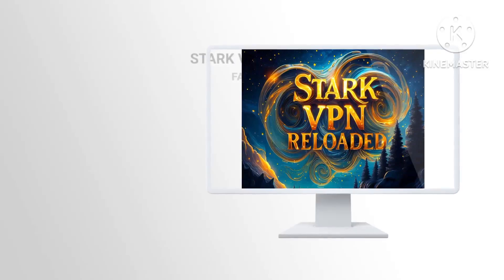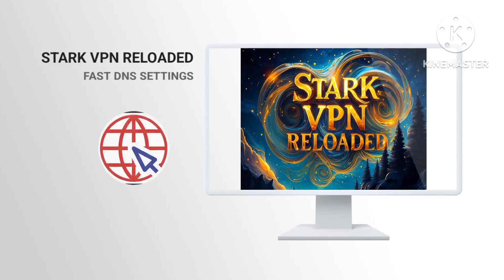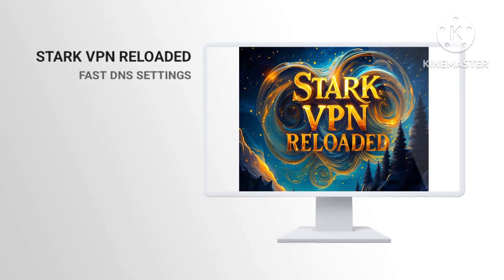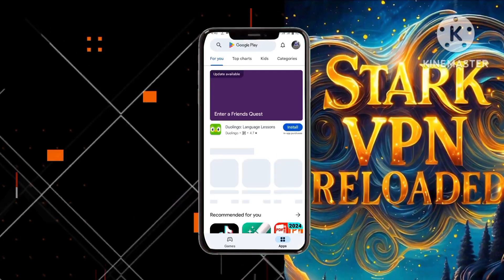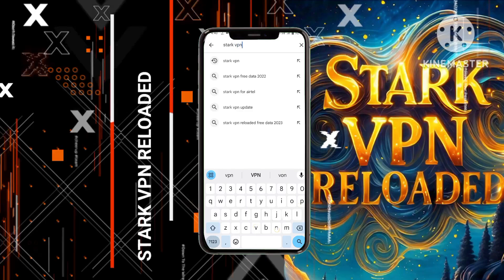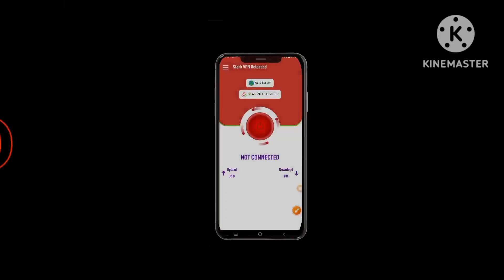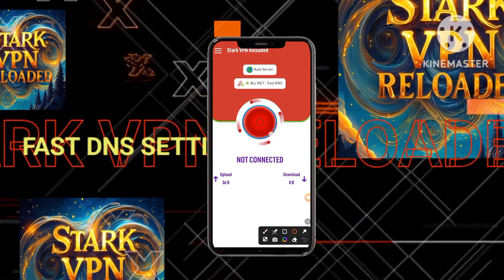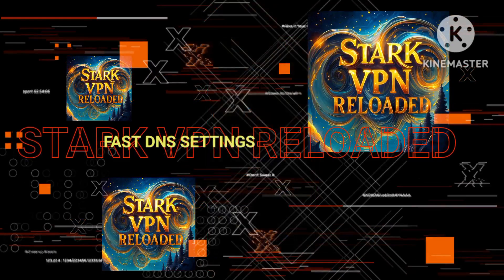Stark VPN FAST DNS: Enhancing Your Digital Safety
This enhanced tutorial guides users through the process of setting up Stark VPN to boost online security and privacy. It covers everything from installing the app on your device to fine-tuning settings, ensuring updates for enhanced performance, selecting a fast and secure DNS, and establishing an enhanced encrypted connection for safer browsing. The tutorial aims to empower users with the knowledge to fortify their digital presence and enjoy a more enhanced secure online experience using Stark VPN.